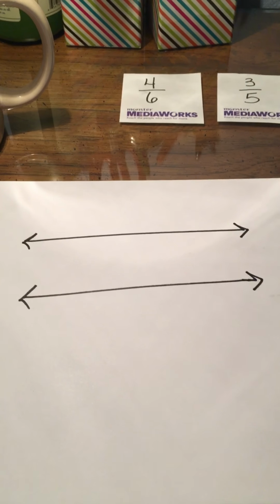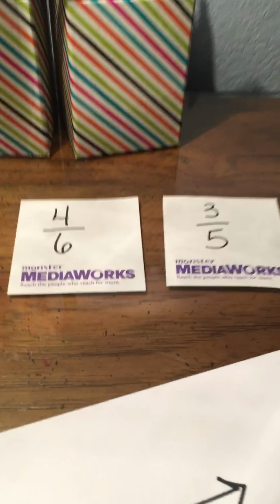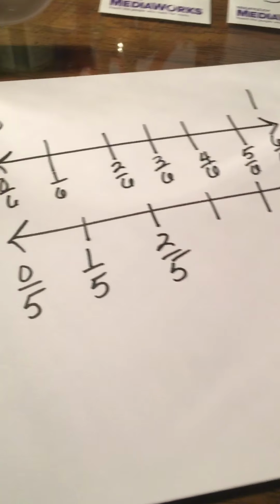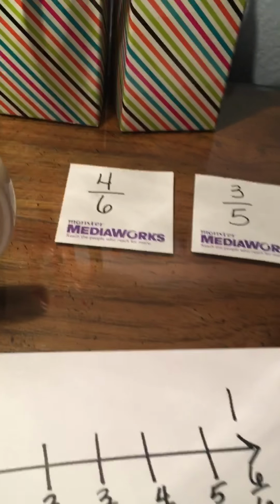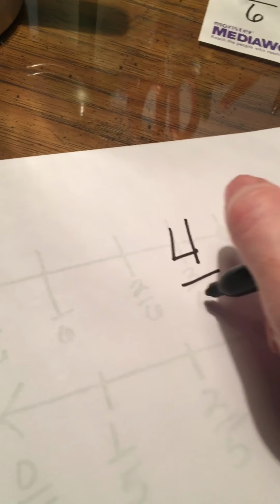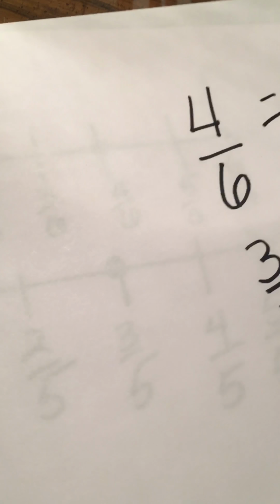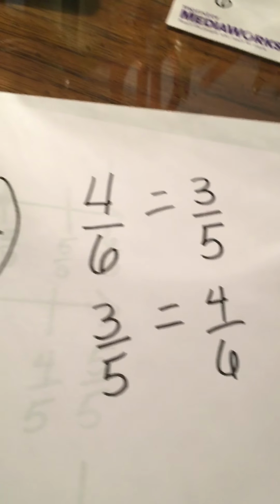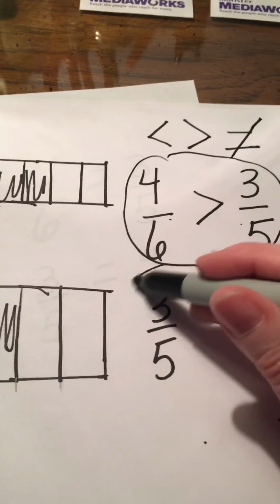Comparing Fractions Part 2 numberlines